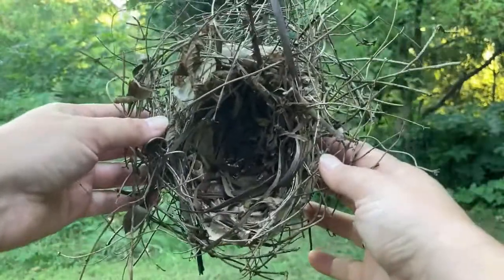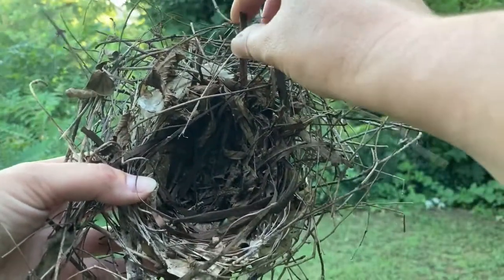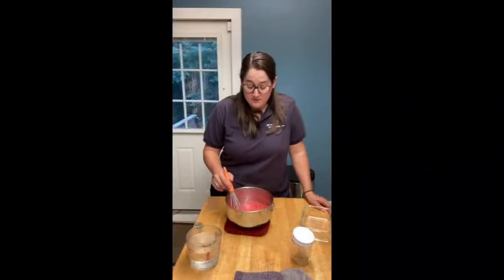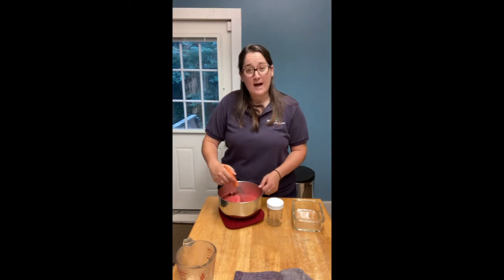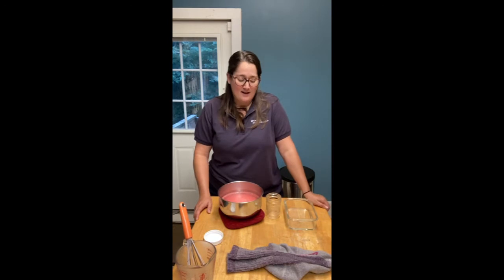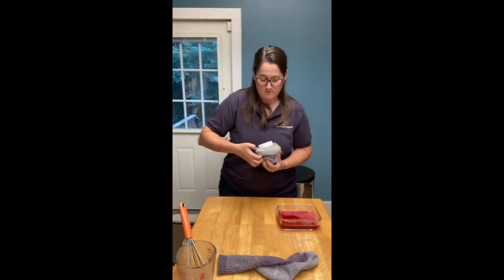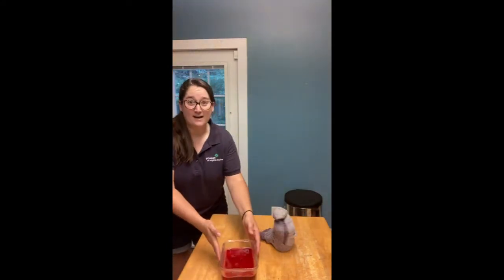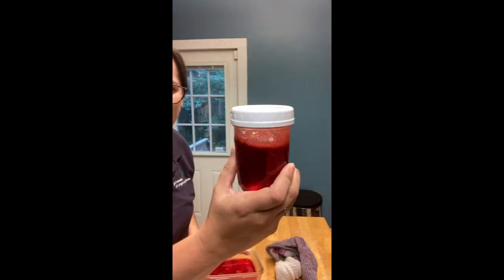Junior Animal Habitats Badge: Step 3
Learn the importance of insulation in animal habitats by creating your own Jello Nest!

Materials:
-1 Jello Packet
-1 Mixing Bowl
-1 Jar with Lid
-Insulation Materials: You can use natural materials like pine needles & leaves or household items like socks & towels)